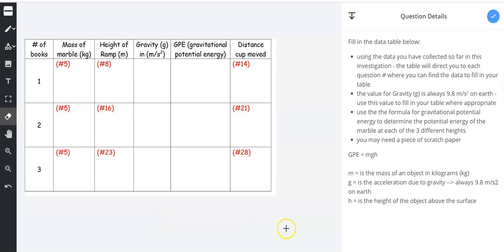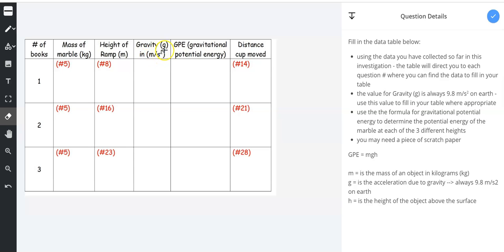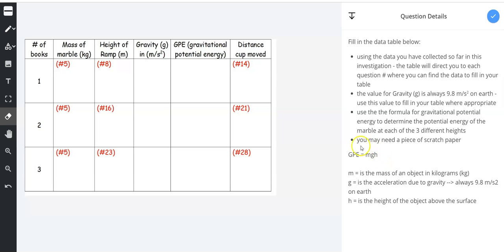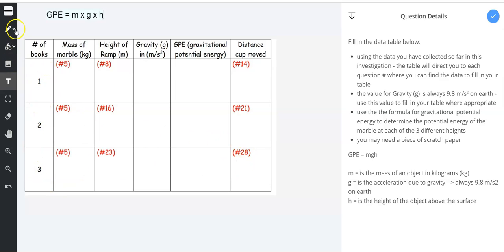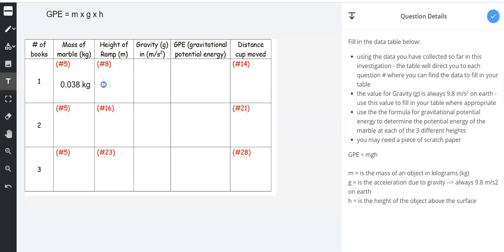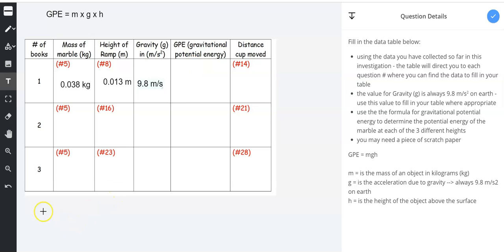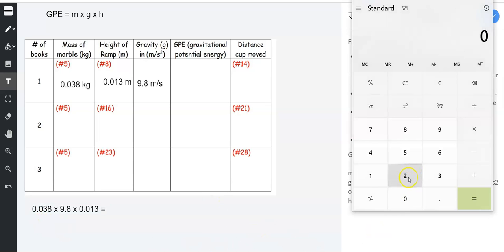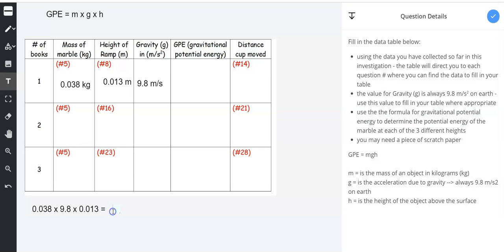calculating GPE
potential energy ramp lab 1